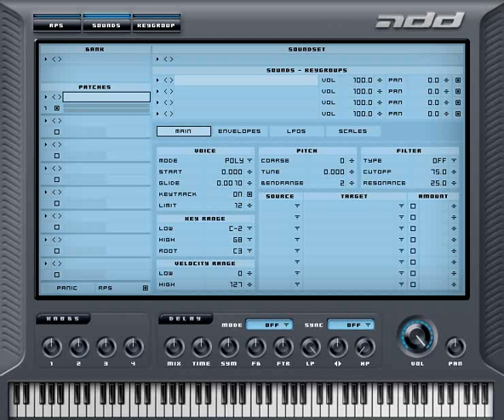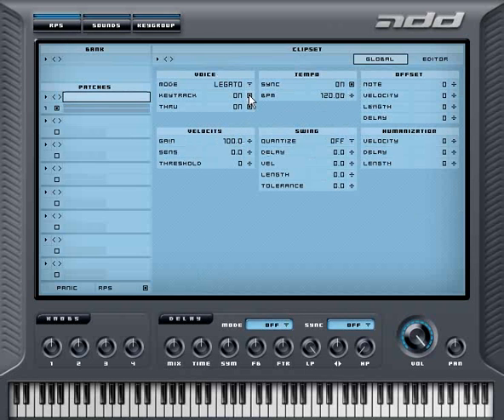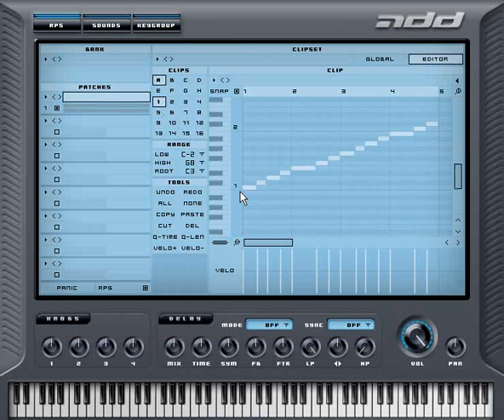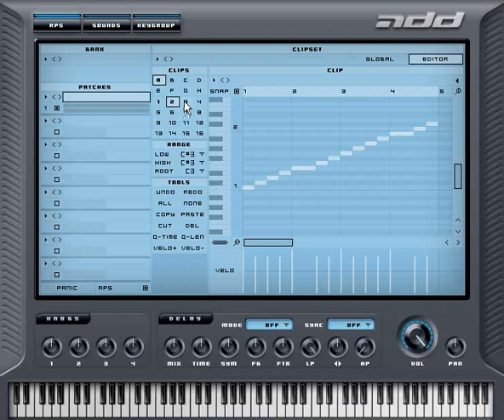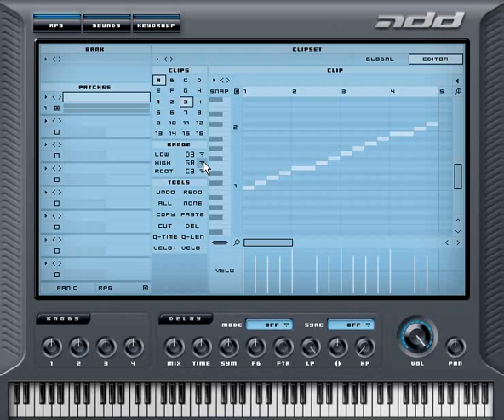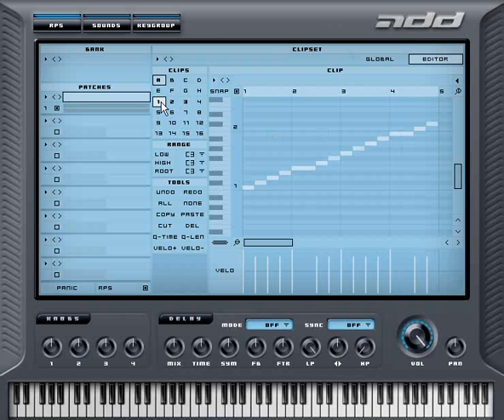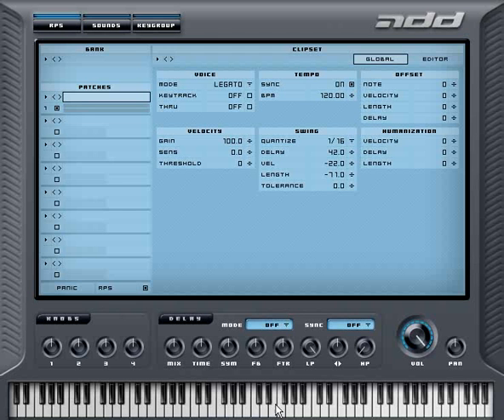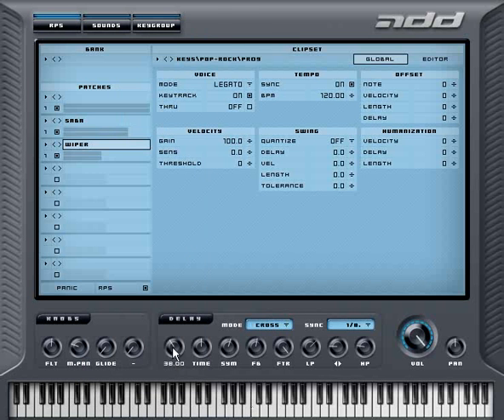Mesa+ ADD Tutorials: Using ADD as a Sliced Loop Player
How to use Mesa+ ADD as a Sliced Loop Player to make loop variations easily and quickly!